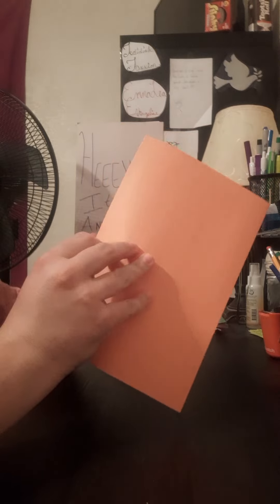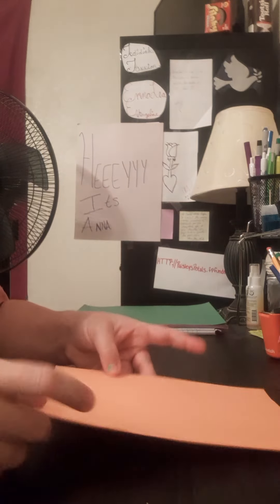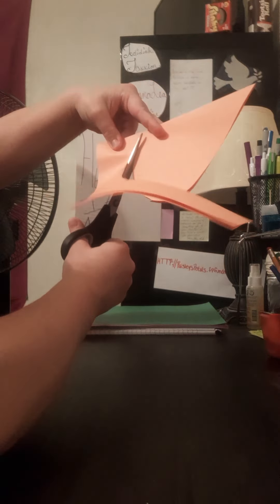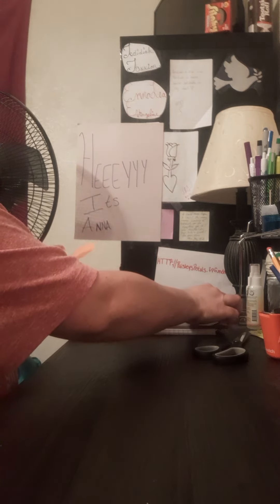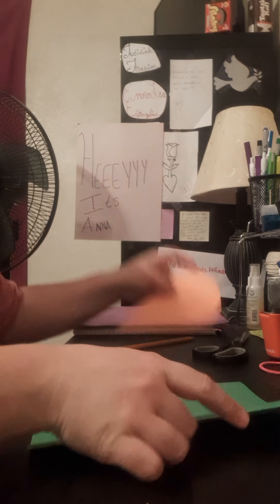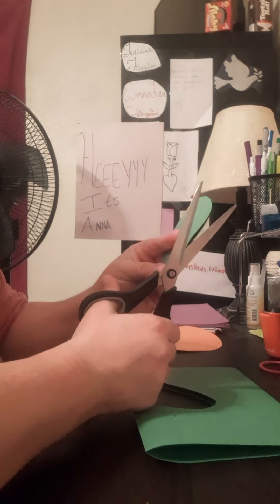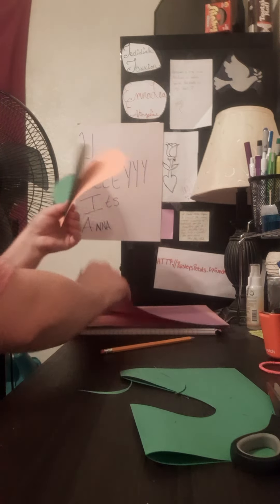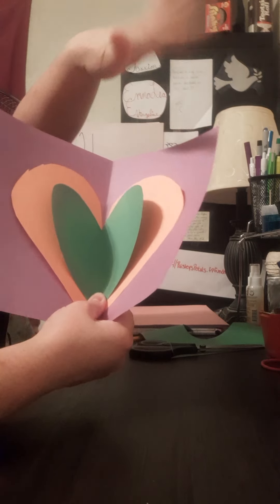how to make a paper heart - tutorial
just in case you do it a different way. this is how I was taught. I like to call this the short version. I hope whomever watches this video likes it.